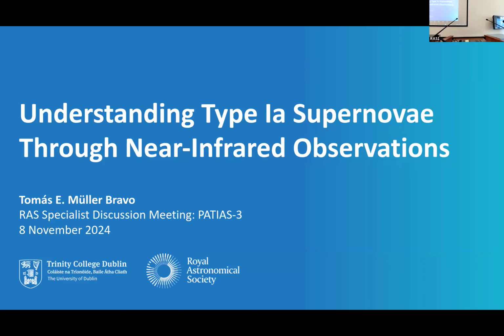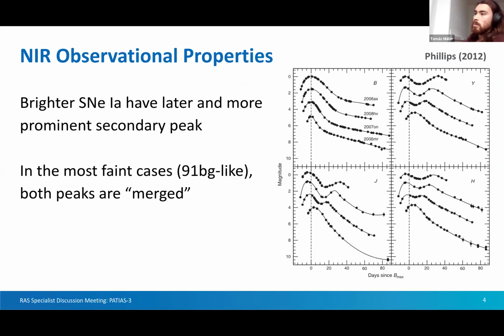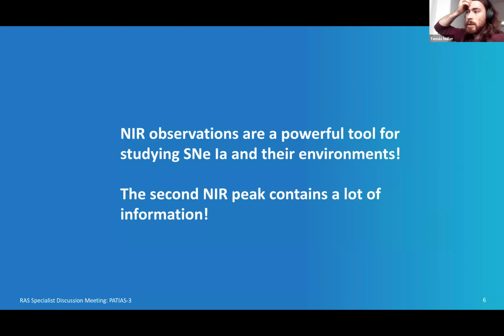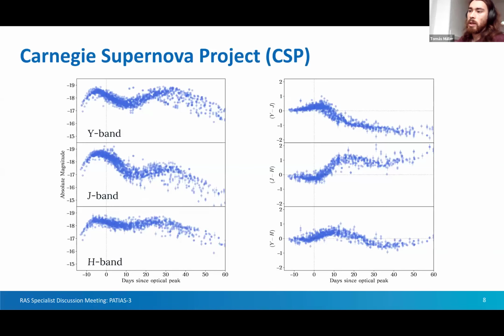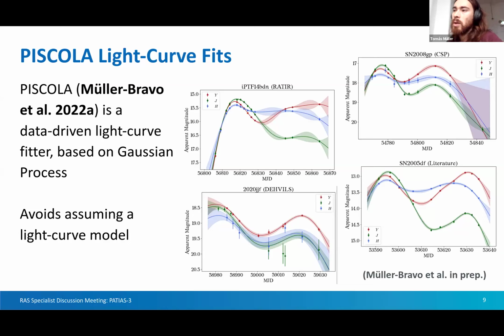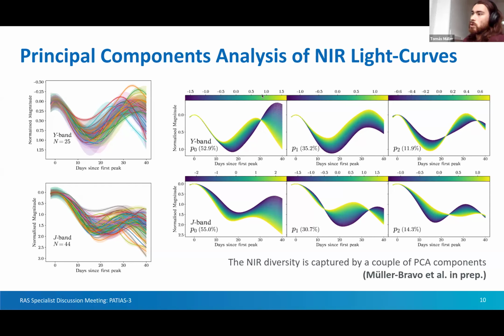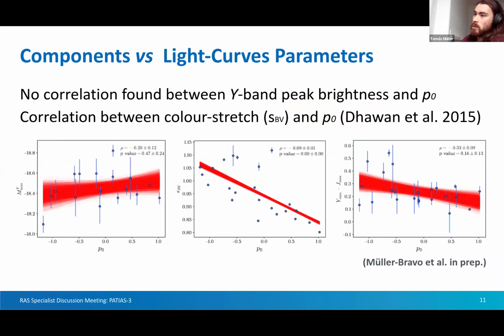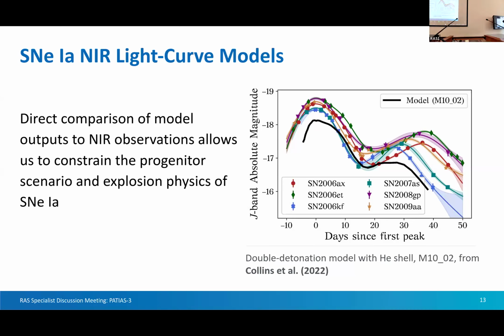Understanding type Ia supernova through near- infrared observations - Tomás Müller Bravo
Tomás Müller Bravo, of Trinity College Dublin, gives a talk titled 'Understanding type Ia supernova through near- infrared observations' at a Royal Astronomical Society Specialist Discussion Meeting (SDM) on 8 November. The SDM was titled 'Progress in Astrophysics with Type Ia Supernovae third meeting (PATIAS-3)'.